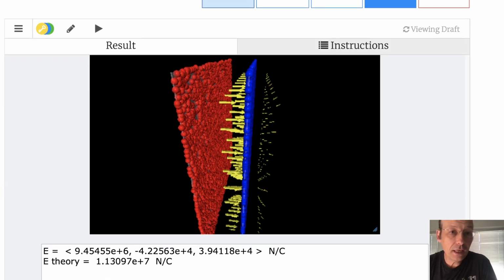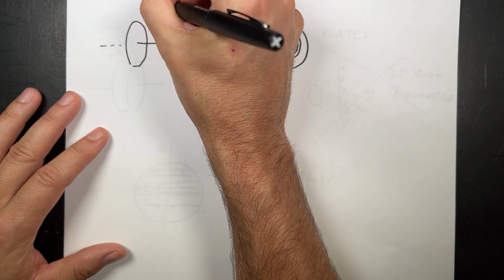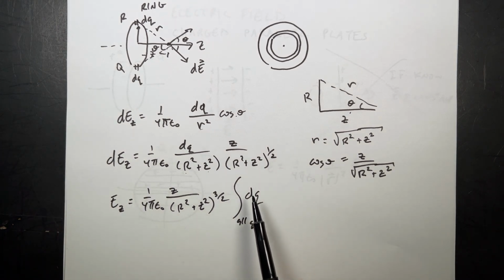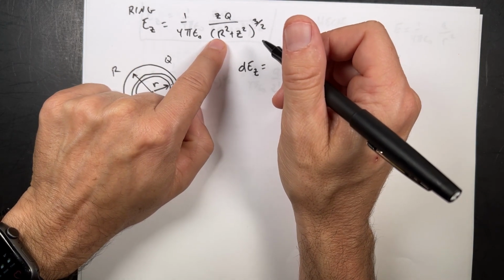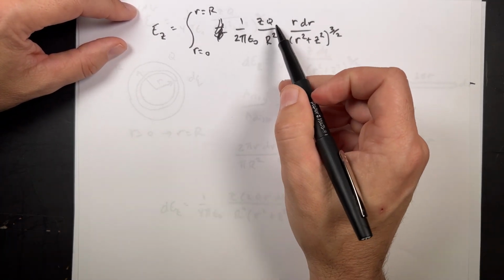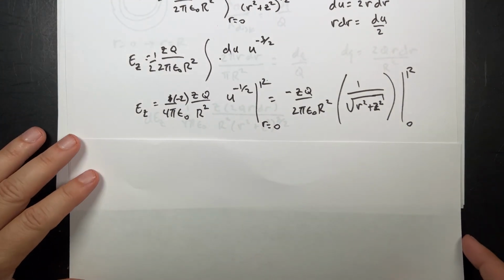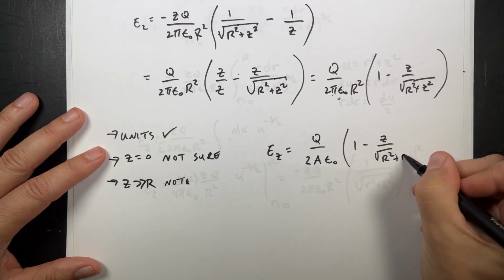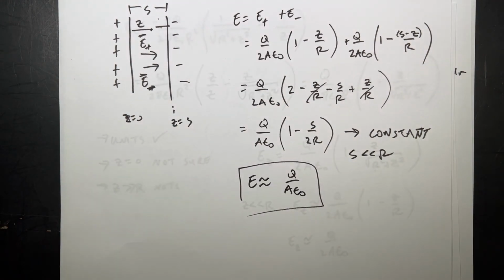Finding the electric field due to a charged plate and a parallel capacitor (all the steps)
Here is a derivation of the electric field due to a charged plate and then due to parallel charged plates.